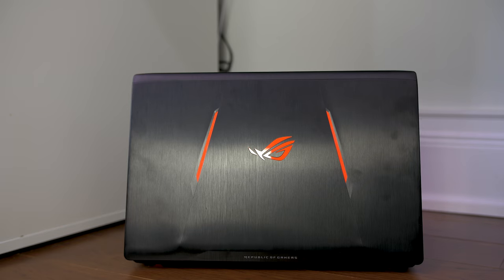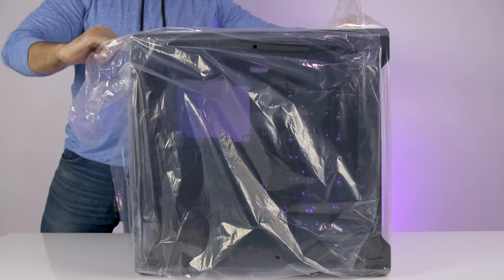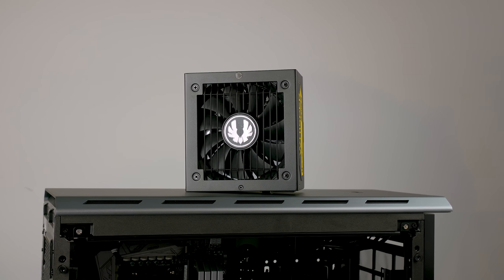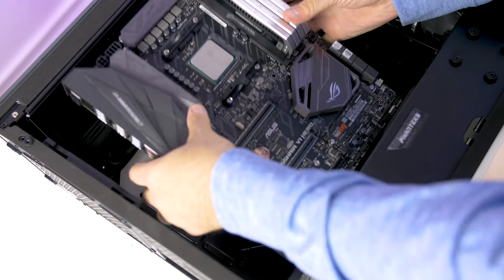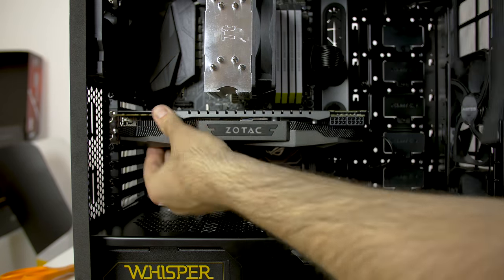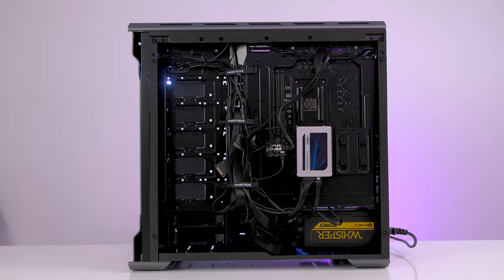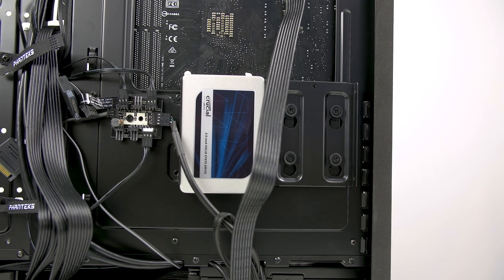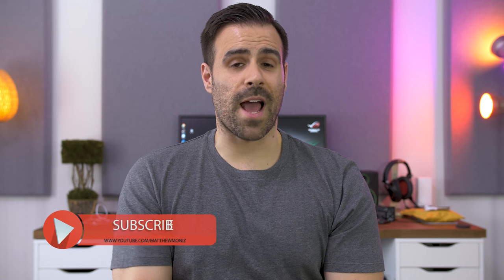The Ultimate $2500 Gaming PC / Video Editing - AMD Ryzen Build!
Here's an AMD 1700X Ryzen Build meant for editing video and gaming! This is Part 1 of the build. Part 2 will include a lot more customization! This build is more than powerful enough to handle 4K video and Game comfortably at 2560 x 1440 with settings set to high. It's also really good for streaming games due to the 8 cores. Hope you enjoy it!

This build costs $2500 USD or $3300 CAD.

Case: Phanteks Enthoo Evolv ATX
PSU: Bitfenix Whisper M 850
CPU: AMD Ryzen 1700X
Motherboard: ASUS Crosshair VI
RAM: Corsair Dominator Platinum 64GB
GPU: Zotac GTX 1080 Amp! Edition
NVME SSD: Samsung 960 Evo
2.5" SSD: Crucial MX300 1 TB
Cooler: Thermaltake Contact Silence 12